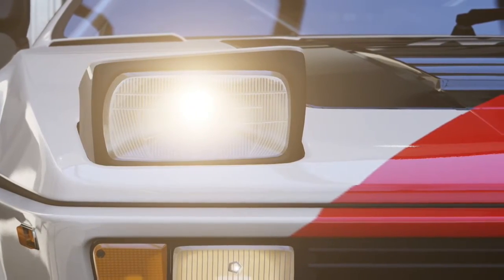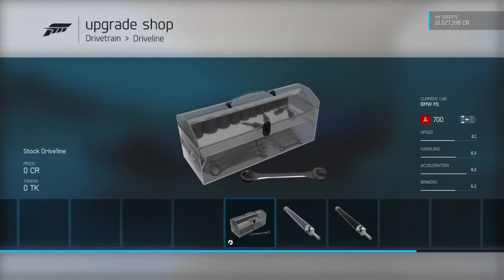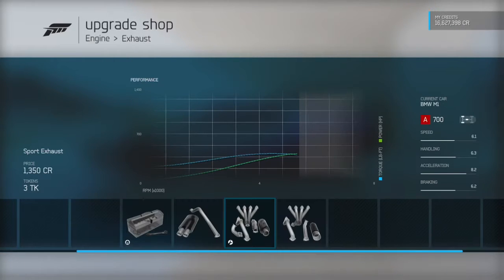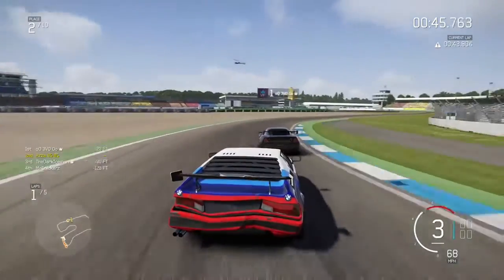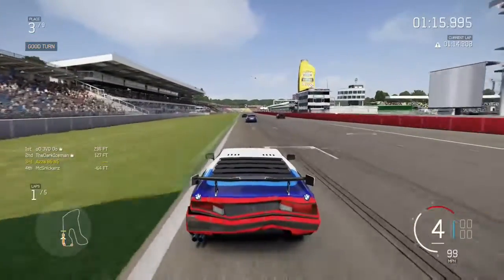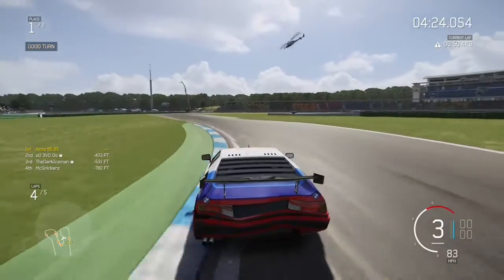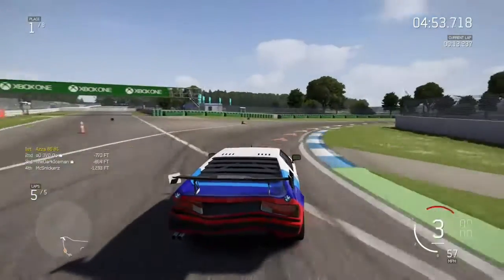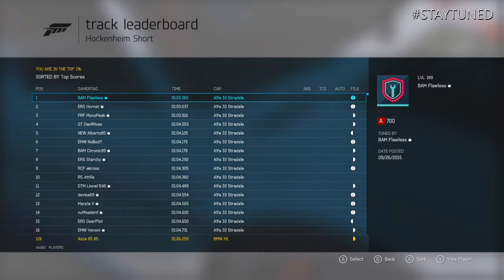Forza Motorsport 6 - BMW M1 A CLASS SETUP